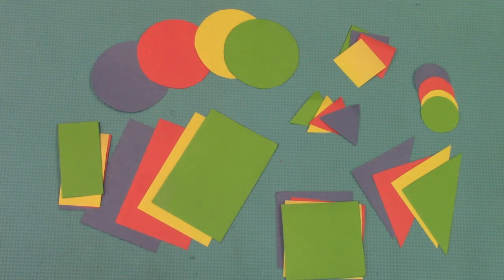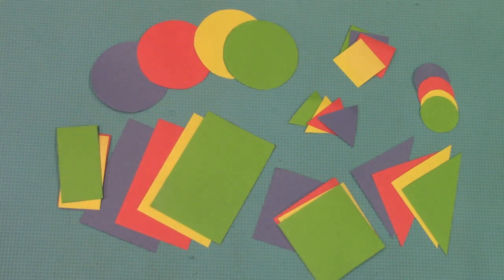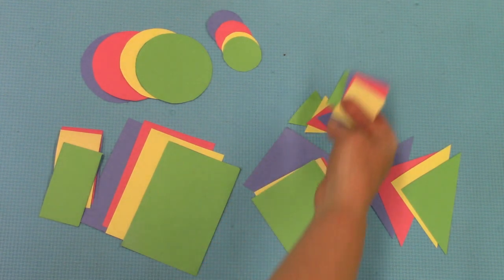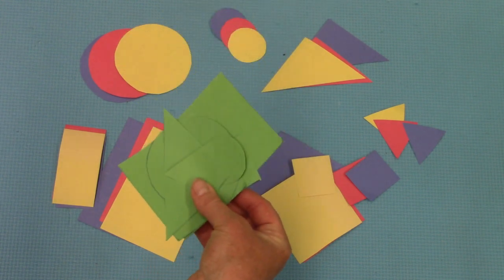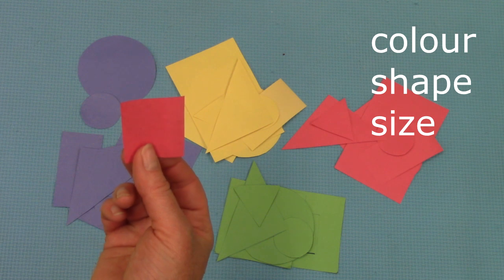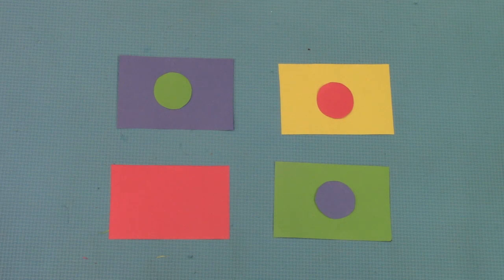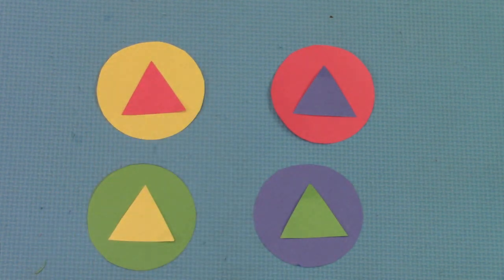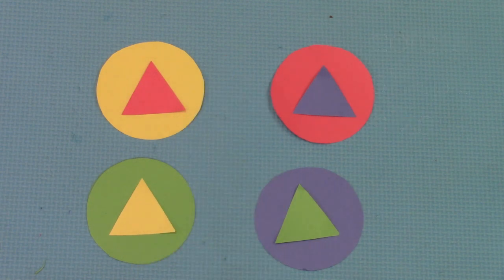Grade 2: Math Lesson #22 Identifying and Sorting Common Geometric Shapes by Attribute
This playlist coordinates with the Saxon math level 2. This is lesson#22 Identifying and Sorting Common Geometric Shapes by Attribute. Please note that this supports the lesson portion of the curriculum. It is greatly encouraged that your child reviews the calendar, pattern, 100’s chart, clock, money, and math facts which are in the Saxon 2 teacher's guide. Daily review of these concepts helps to build a strong foundation of number sense.